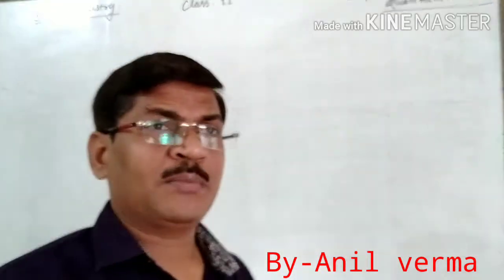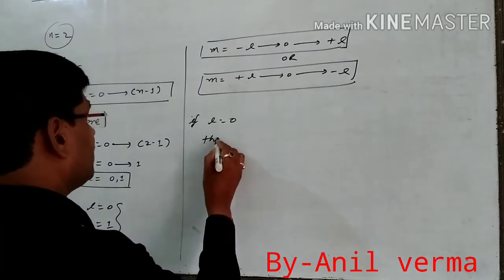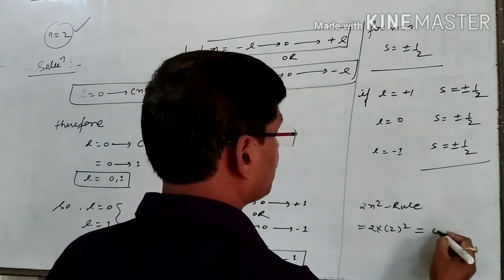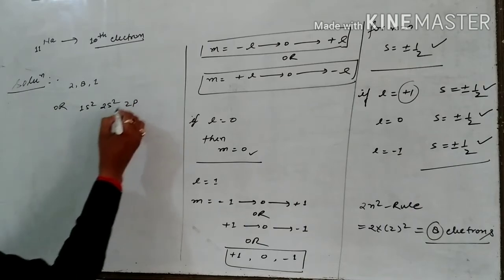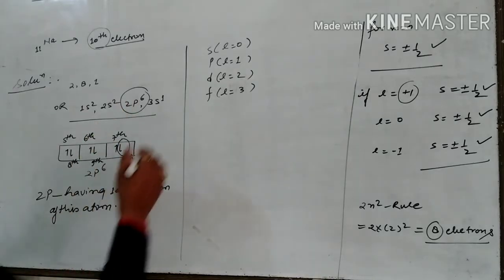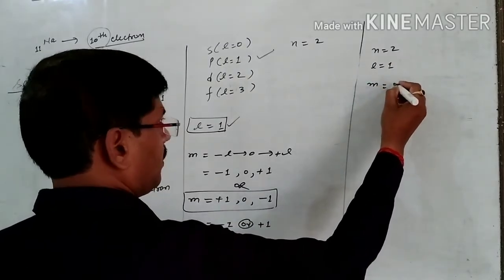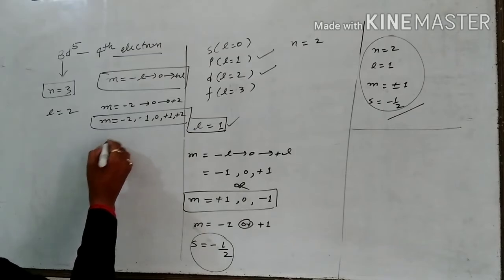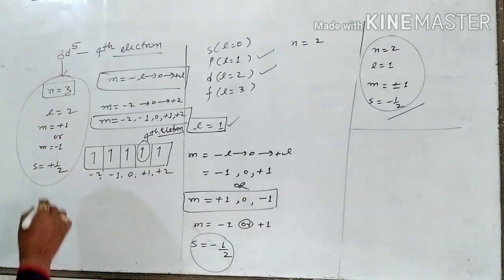Atomic structure (part-2).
Videos of class -10,11&12are avilable on my own YouTube channel.